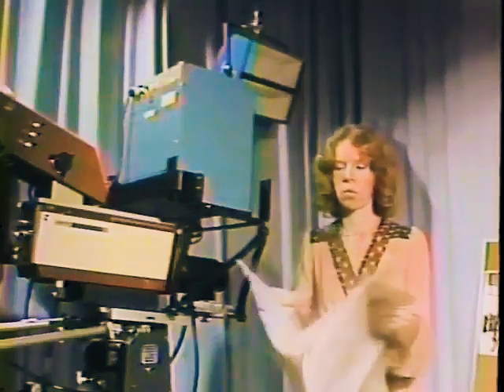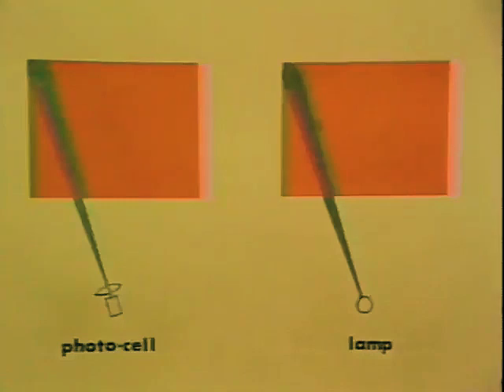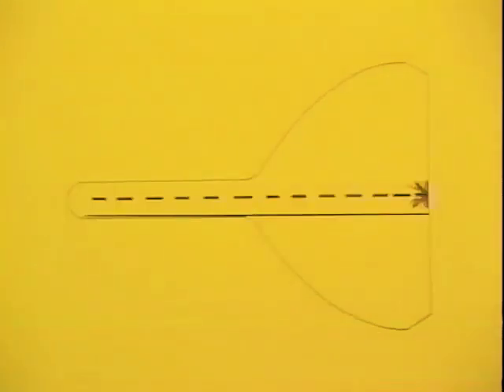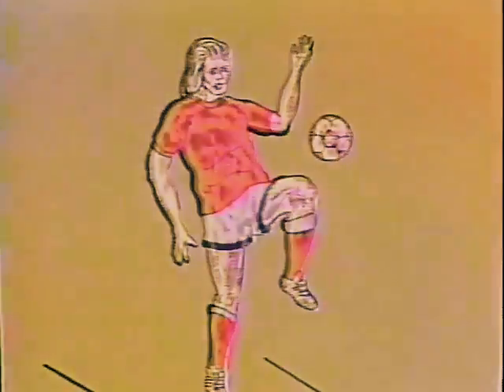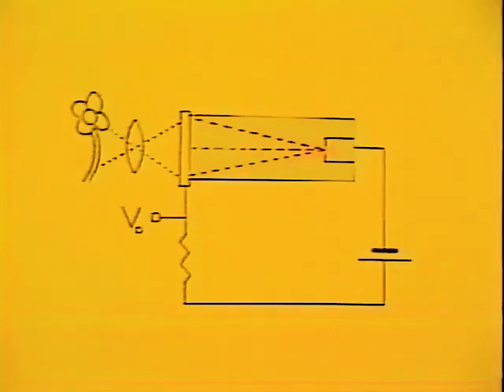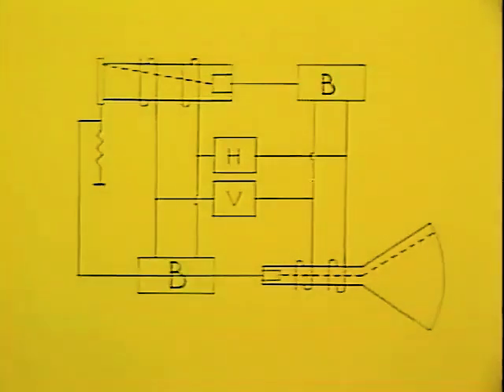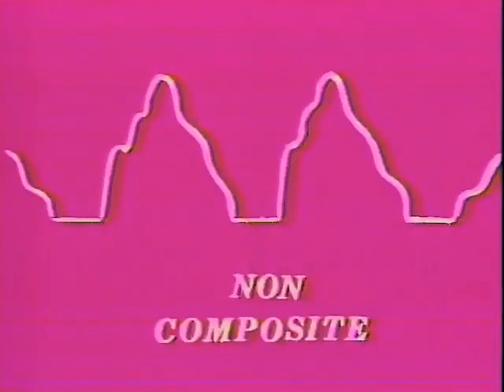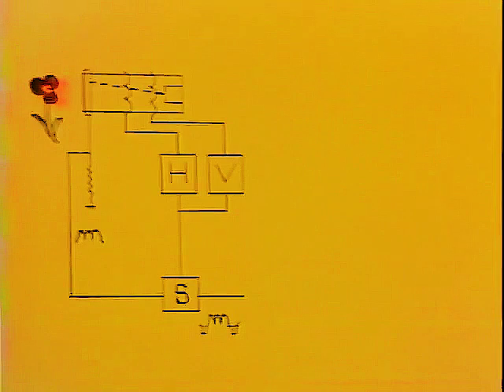How TV Works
Made by
Sony Corporation of America
1976